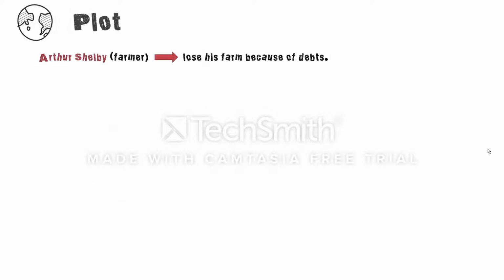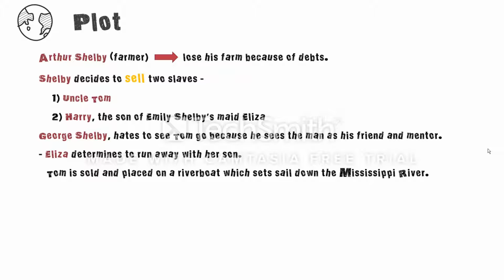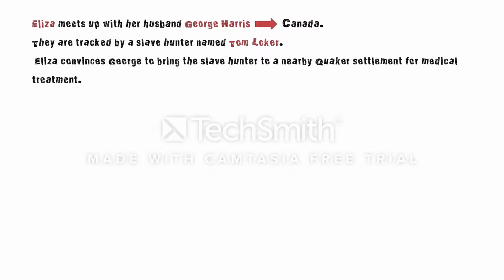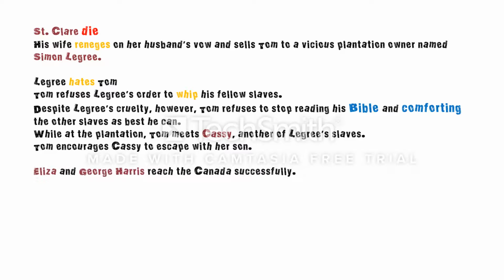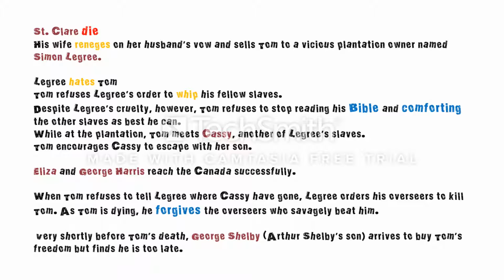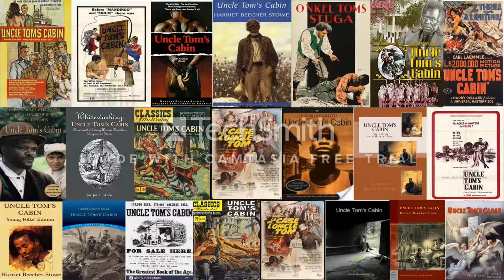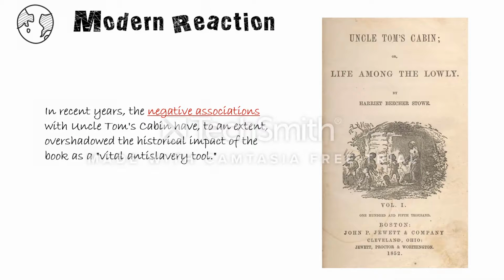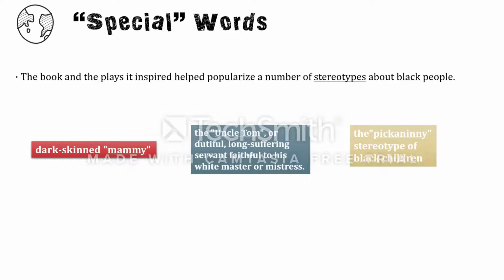Uncle Tom's Cabin- Dora Liu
presentation of the book Uncle Tom's Cabin.